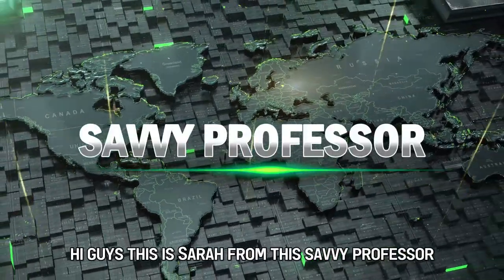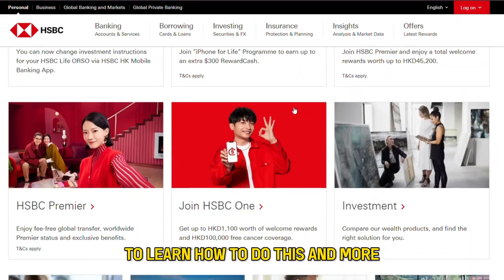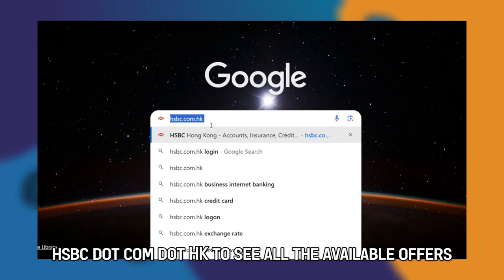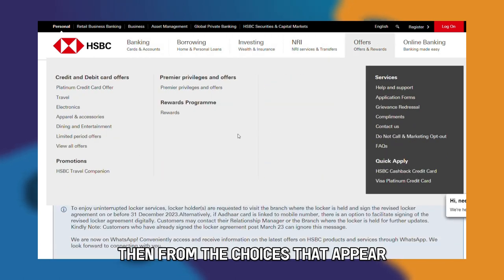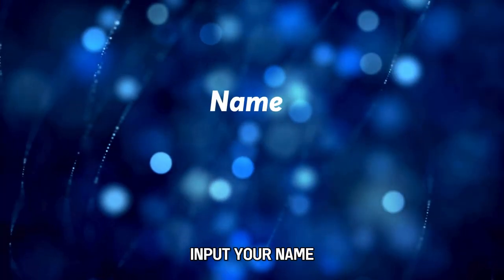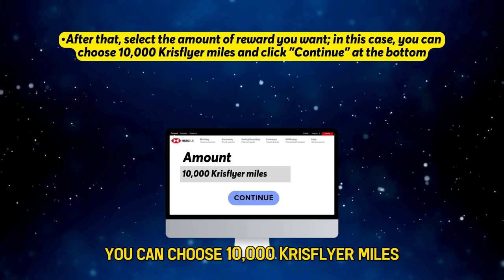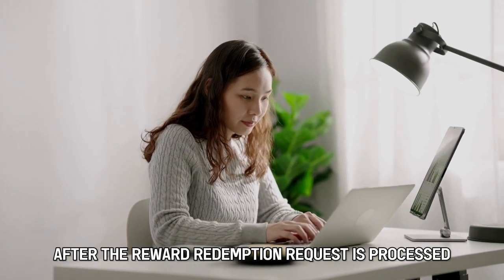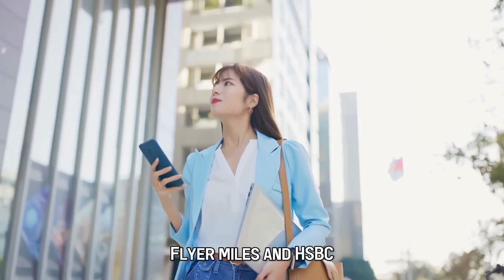How To Redeem KrisFlyer Miles HSBC (How Do I Claim My KrisFlyer Miles HSBC?)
How To Redeem KrisFlyer Miles HSBC (How Do I Claim My KrisFlyer Miles HSBC?). In this video tutorial I will show you how to redeem Krisflyer Miles HSBC.

Through the HSBC Credit Card Rewards Website.
Follow these steps:
• On the web browser of your choice, visit the HSBC credit card rewards website, hsbc.com.hk (The link is in the description), to see all the available offers.
• On the dashboard, click the “offers" option at the top horizontal menu, then from the choices that appear, select "rewards program" under credit card features.
• On the next page, read through the steps to redeem your reward, then click “redeem rewards.”
• Next, input your name, phone number, and email, then select the type of credit card you have and enter its number.
• After that, select the amount of reward you want; in this case, you can choose 10,000 Krisflyer miles and click "Continue" at the bottom.
• Next, a review page will open for you to see if all the information is correct. Click "Confirm" if the details are correct.
• After the reward redemption request is processed, the amount will be deducted from your HSBC account.